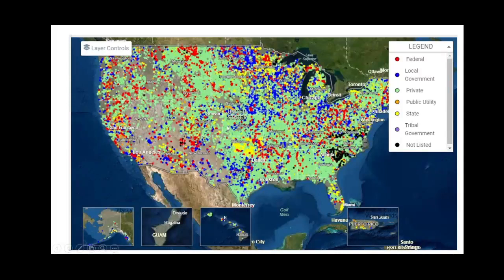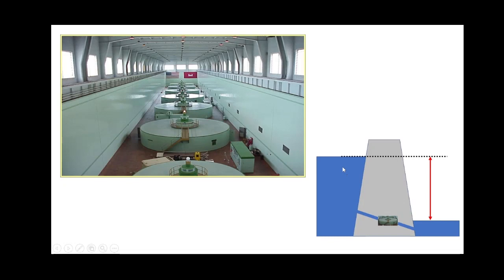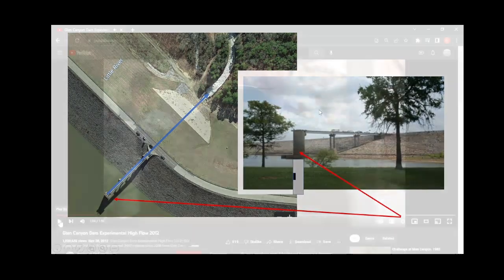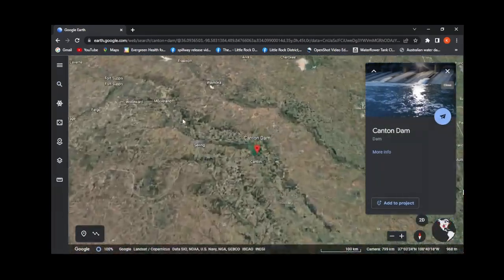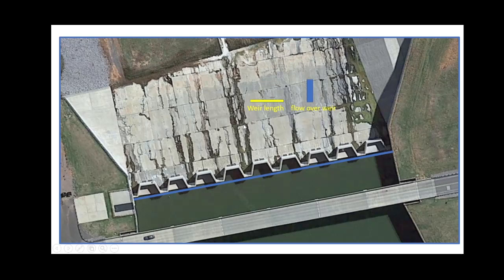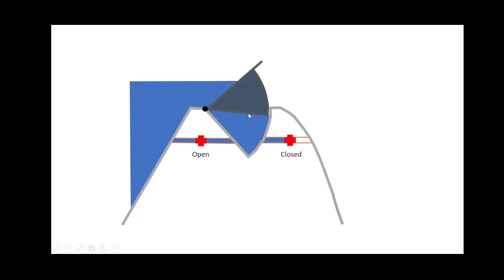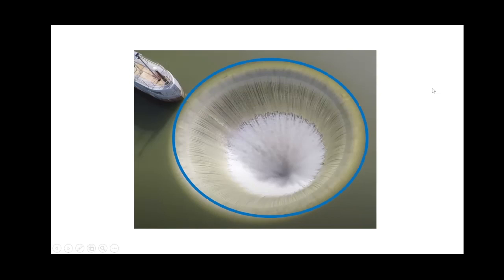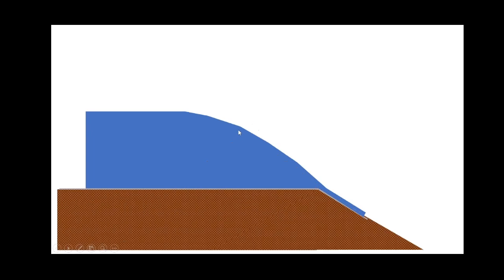How do dams release water?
In this video, the various methods of how dams release water are detailed.    This video is good for learning how do dams work, how does hydropower work, how do dams release water, and how do spillways work.  The components of the video are as follows:

Introduction - The introduction discusses the Corps of Engineers' National Inventory of Dams and details that there are over 90,000 dams in the United States.

Powerplant - This section discusses how power plants (powerplants) are used to pass water through a dam.  Passing water through the turbines creates hydropower.  The principles of headwater (head water) and tailwater (tail water) along with head differential are discussed.  Examples of hydropower plants given are Murray Power Plant on the Arkansas River and Grand Coulee Dam on the Columbia River.

Conduits - This section discusses the use of conduits to pass water through a dam.  Intake towers are discussed and a video of conduit flow (jet flow) at Glen Canyon Dam is included.

Tainter gates - This section details the use of Tainter gates to form a controlled spillway.  Videos showing the opening of Tainter gates are included.  The operation of Tainter gates is explained.

Fusegates - This section details the purpose of fusegates and the hydraulic function of a labyrinth weir.  The hydraulic significance of weir length is discussed.  Canton Dam in Oklahoma is used as an example.  The use of a secondary spillway or an auxiliary spillway is discussed and its use is referenced with respect to the Probable Maximum Flood.

Drum Gates - The section details the use of drum gates to form a controlled spillway.  The operation of drum gates is discussed using Hoover Dam (Lake Mead) as an example.  Hoover Dam consists of four drum gates on each spillway with a spillway being on the Arizona side and a spillway being on the Nevada side.  A comparison of drum gates vs Tainter gates is also made.  Warragamba Dam in Australia makes use of both drum gates and tainter gates on its spillway.

Morning Glory Spillway - The use and function of a Morning Glory Spillway is discussed in this section.  A video produced by the Bureau of Reclamation is used in this section.  The relationship of flow vs weir length is discussed in this section.

Fuse Plug (fuseplug)- The function and purpose of an erodible fuse plug on an uncontrolled spillway is discussed.  The fuse plugs at Wivenhoe Dam on the Brisbane River in Australia are shown to further explain the function of this feature.